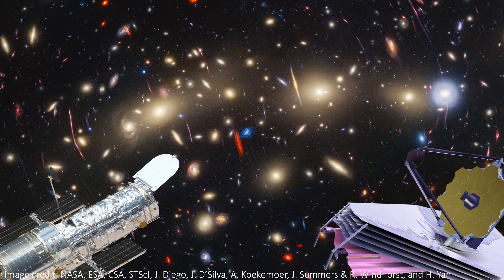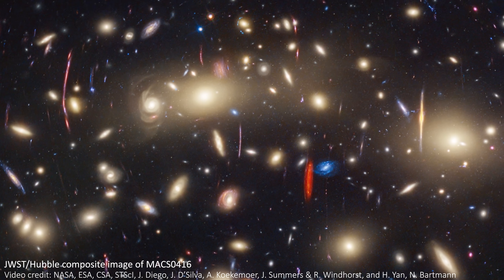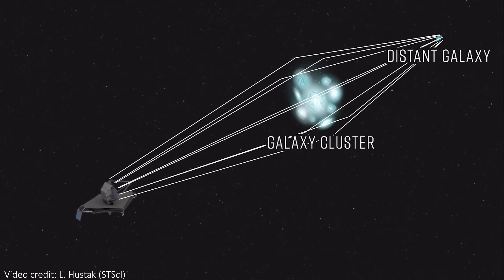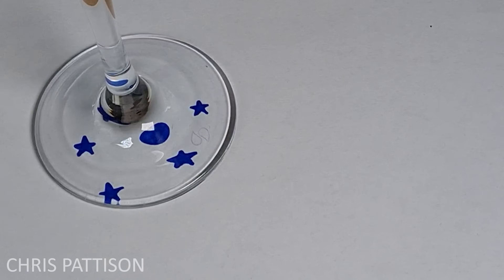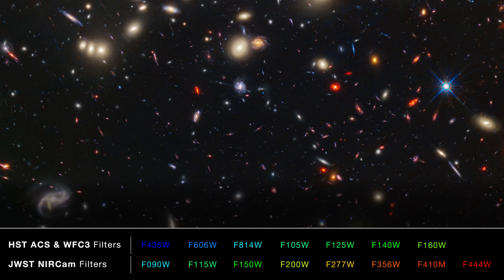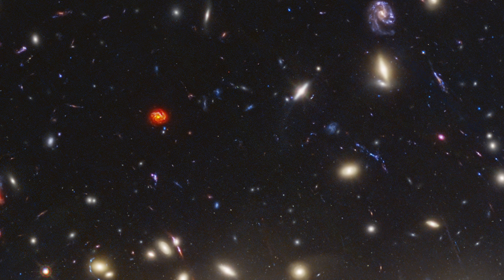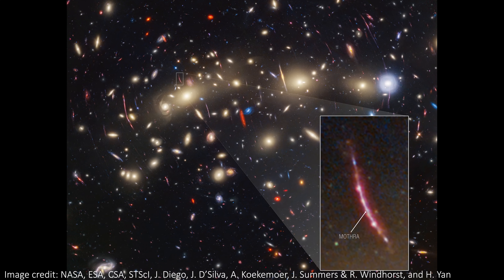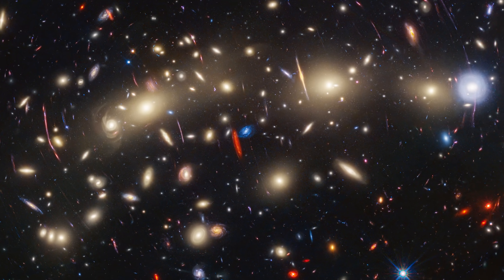JWST and Hubble COMBINE For Stunning Deep Field Image of the Universe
Hey team!